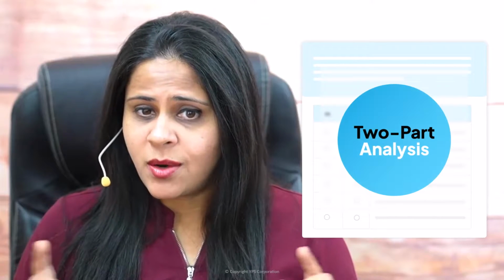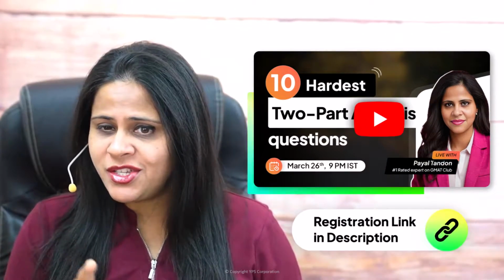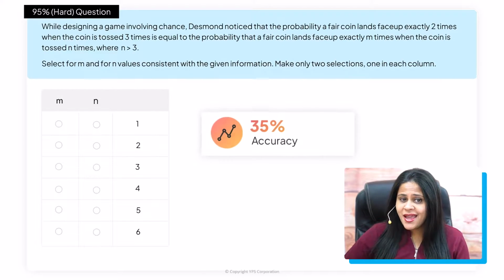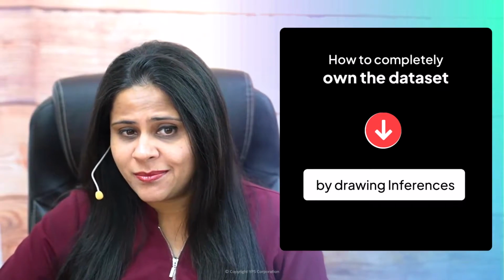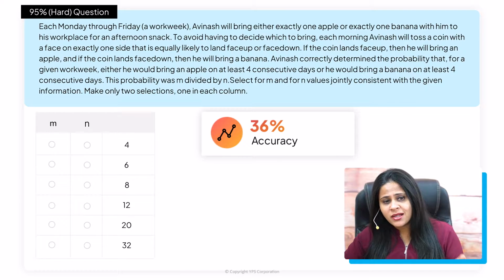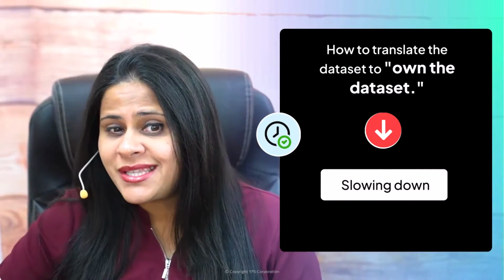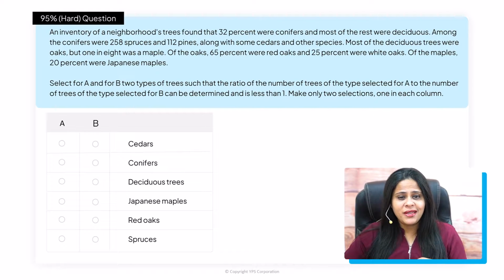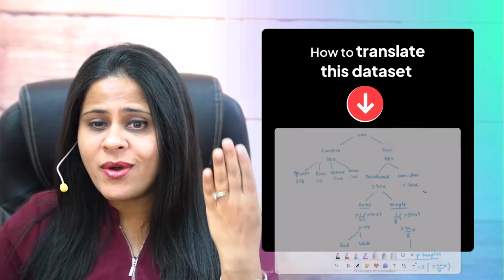Master GMAT's Two-Part Analysis Questions with Our Exclusive Webinar!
📉 With accuracy rates for many Hard TPA questions below 40% and students often taking more than 3 minutes to answer, it's clear why TPA questions are one of the main reasons why students struggle to score high (81 or higher) and with timing on the DI section.

🌟 Introducing our TPA Webinar, designed to help you dissect complex datasets and understand the deception that TPA answer choices contain.

Why Attend?
• Complex Data Overload: We break down text-heavy datasets into digestible insights.
• Systematic Approach: Learn a step-by-step method to approach any TPA question, saving time and reducing stress.
• Understanding Deception: Unravel the complexity behind seemingly simple questions to improve accuracy and efficiency.

Skills You'll Gain:
1. Streamlined Data Analysis: Swiftly dissect complex, text-heavy datasets.
2. Enhanced Time Efficiency: Reduce the time spent on each TPA question, allowing more time for other sections.
4. Inference Mastery: Learn to draw logical inferences from limited information.
5. Answer Choice Evaluation: Quickly and accurately process and eliminate incorrect answers.

Don't let TPA questions deter your GMAT success. Join our webinar and turn these challenges into your competitive advantage.

🔗 Click to register and transform your approach to TPA questions today

Transform your GMAT preparation with us. Let's achieve greatness together!